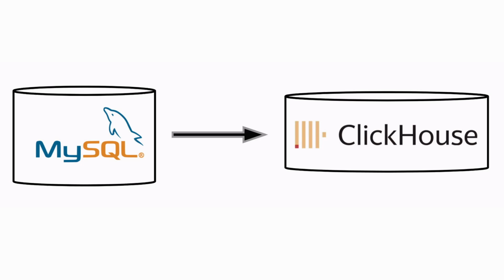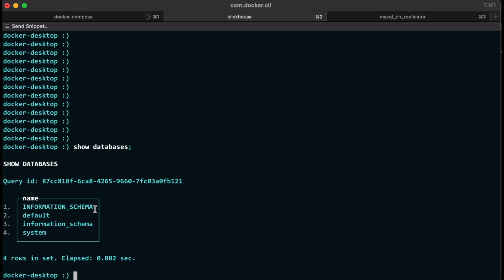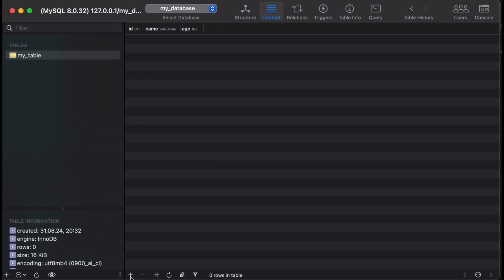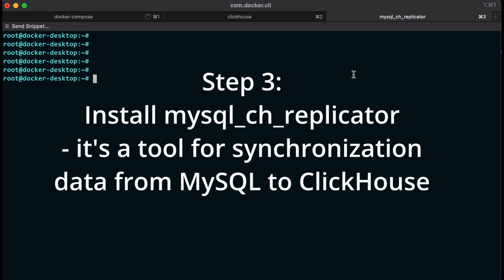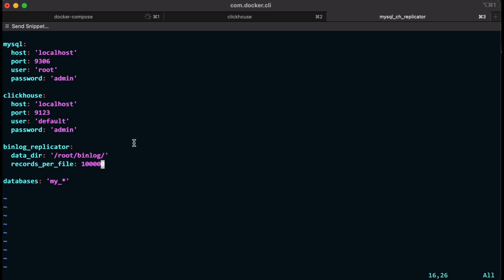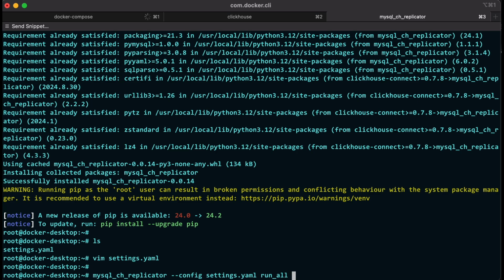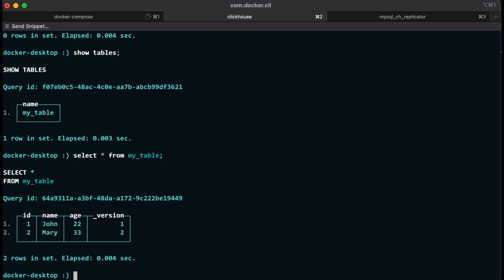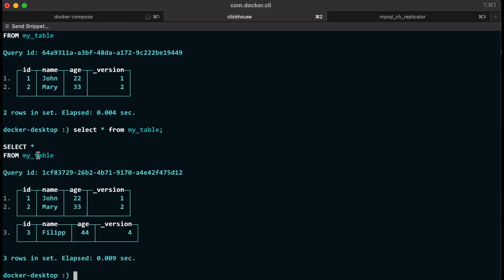MySQL to ClickHouse replication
MySQL to ClickHouse integration / data replication tutorial.